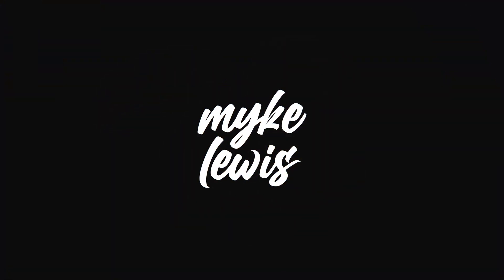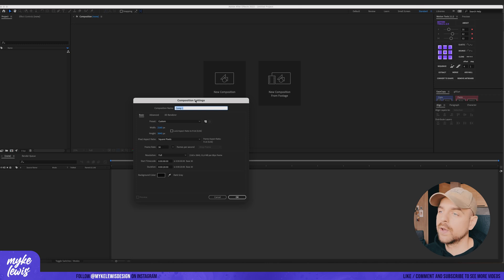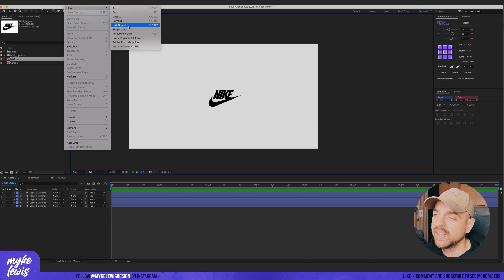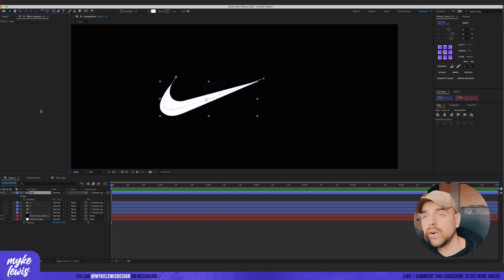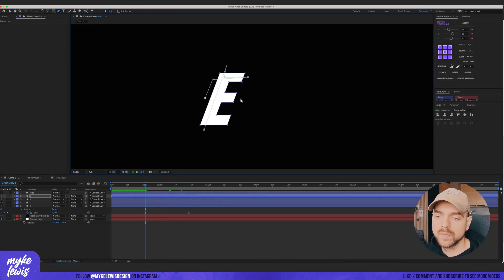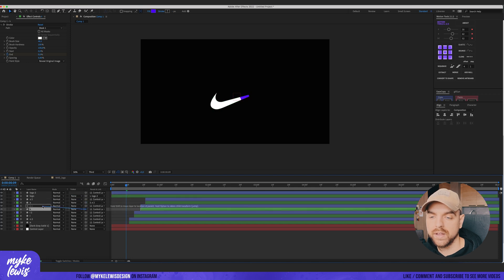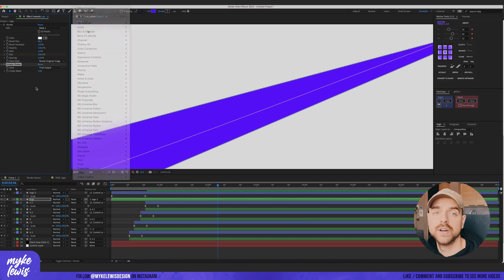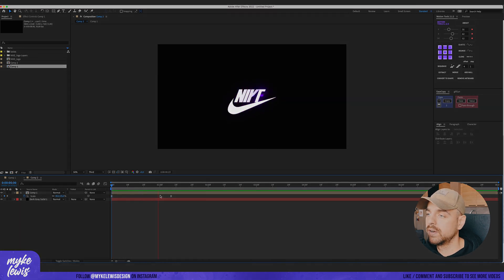Create a Logo Animation in 15 minutes? After Effects Tutorial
In today's video we're gonna make a cool logo animation using our favorite tool - After Effects! With some simple tricks & techniques! I hope you'll like it!

Chapters:
0:00 Intro
0:36 Adobe Illustrator Logo Preparing
02:33 After Effects Logo Animation
14:33 Outro